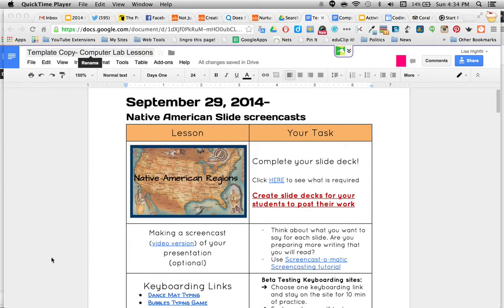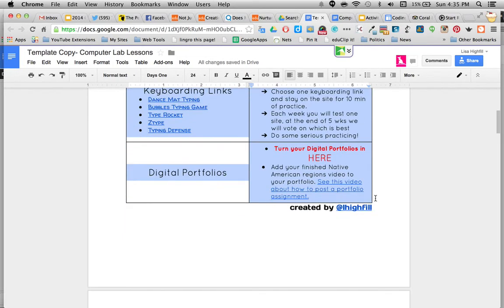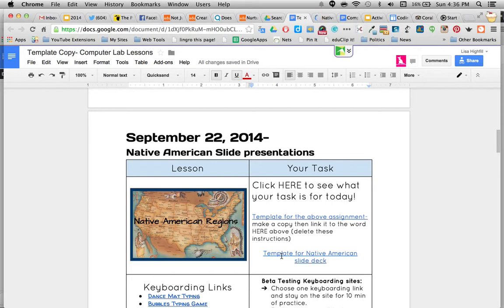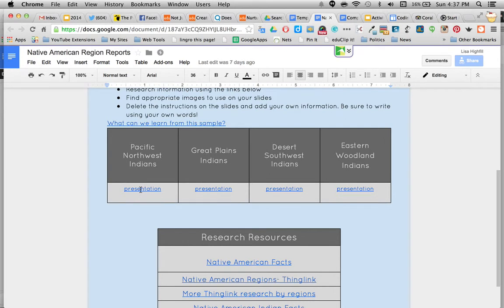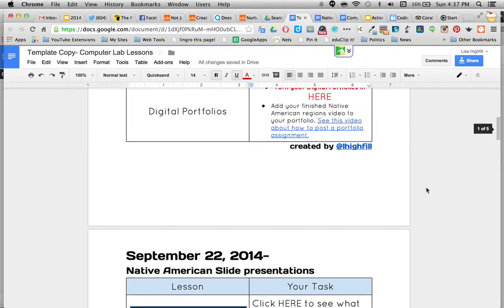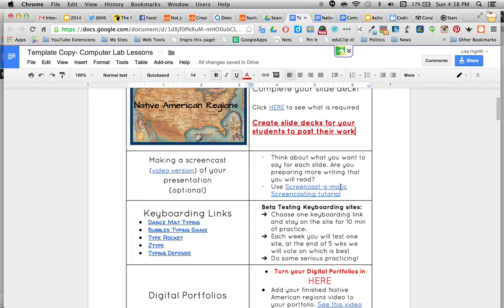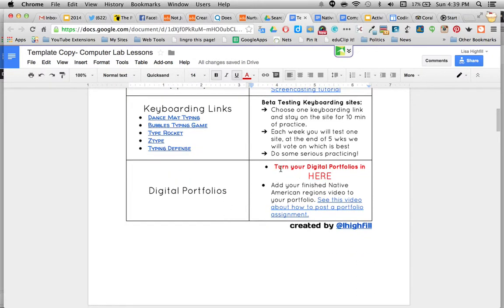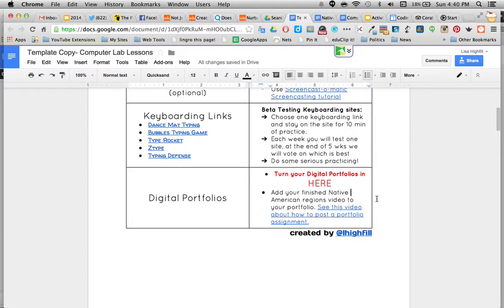Computer Lab Lesson Week 4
A brief overview for teachers wish to use these computer lab lessons. Here is a link to the template lesson plan